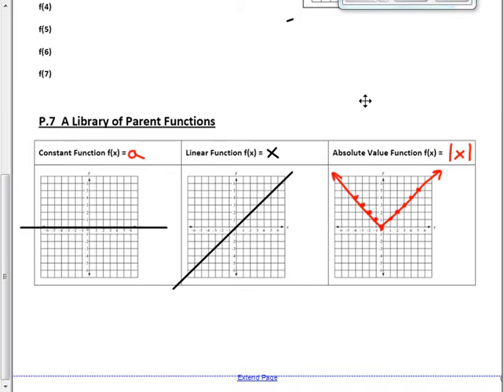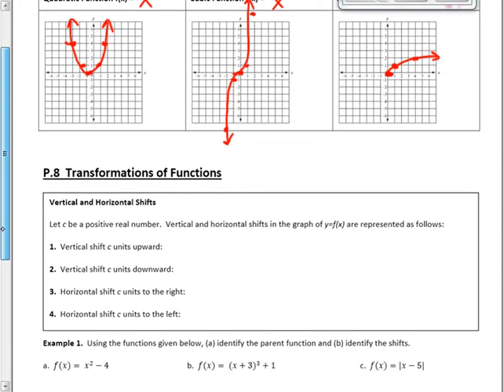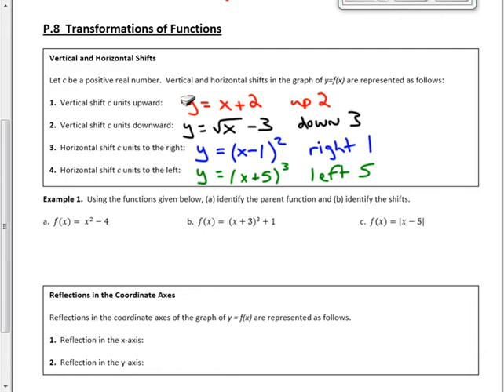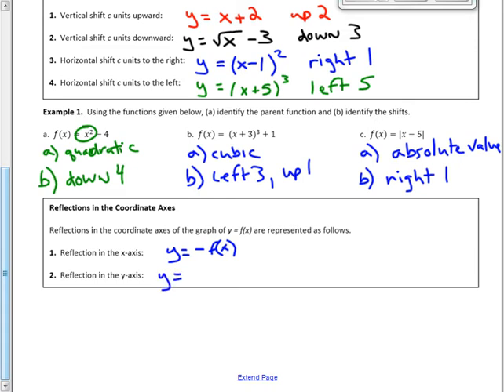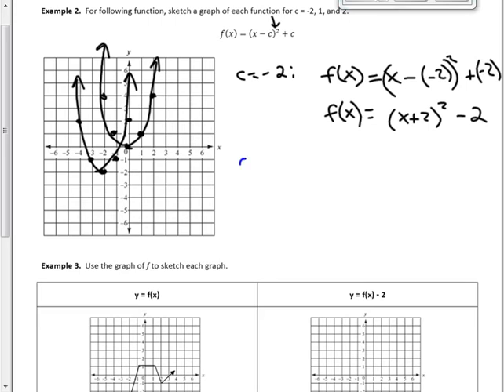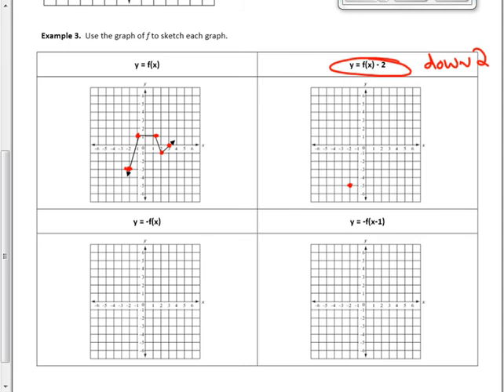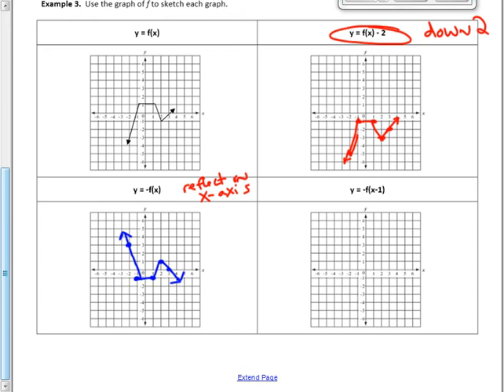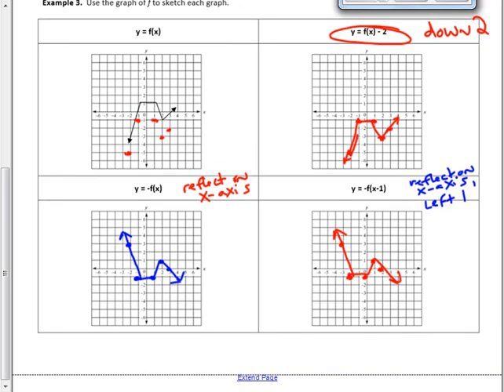P 7 P 8 Parent Functions and Transformations